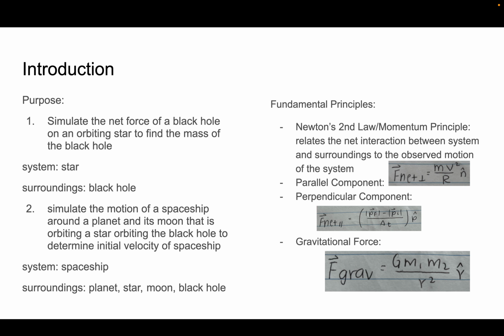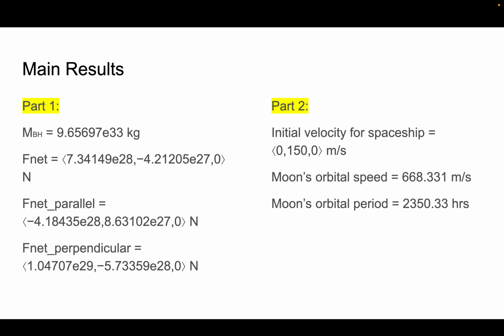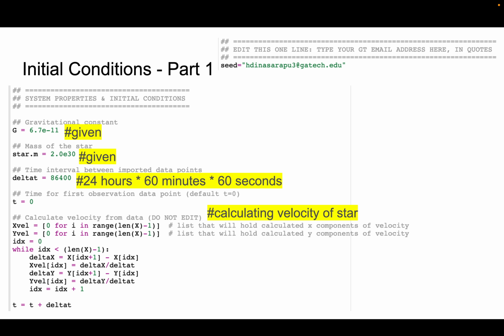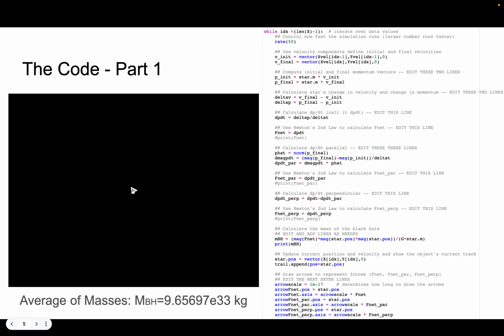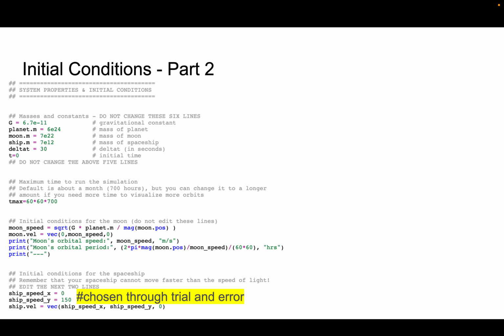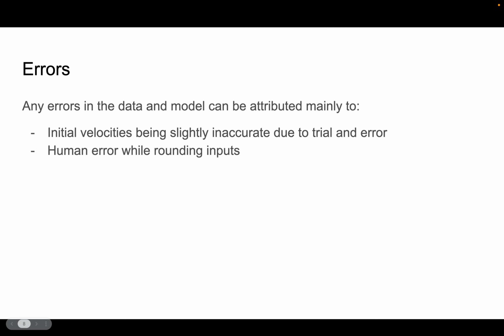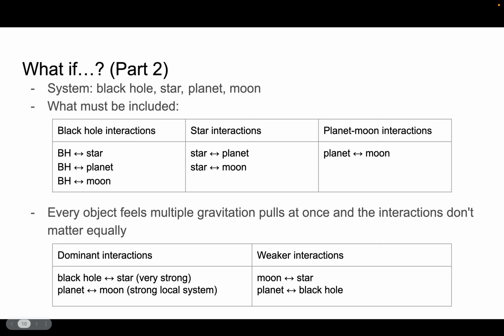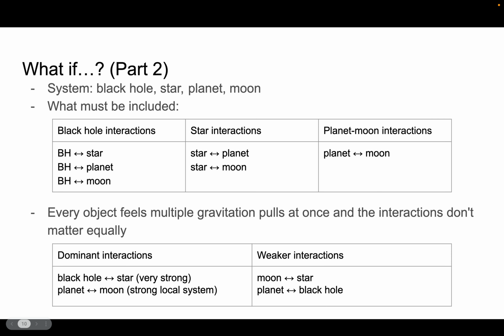Physics 1 Lab 3 Report